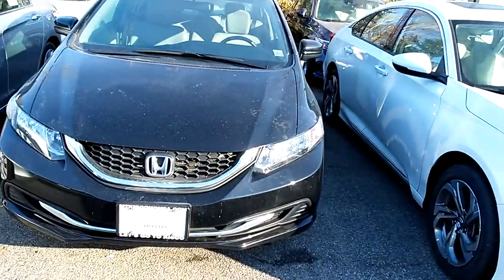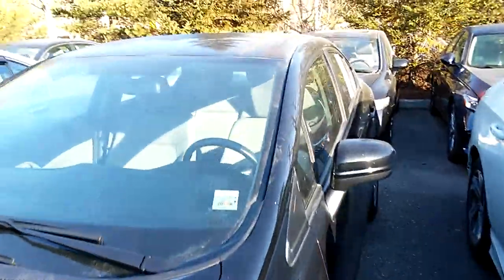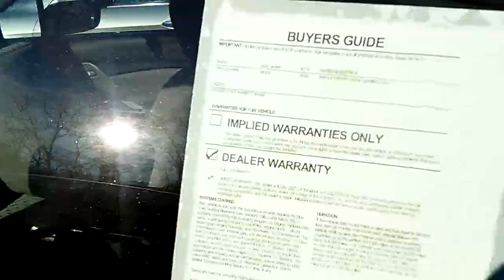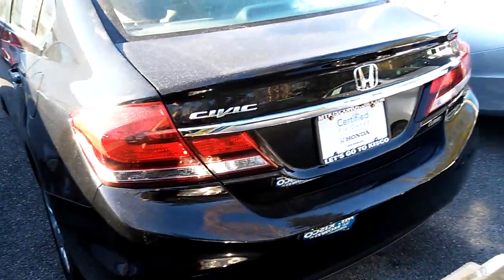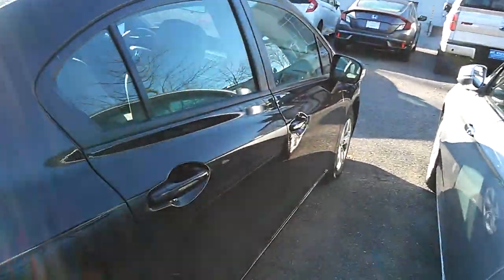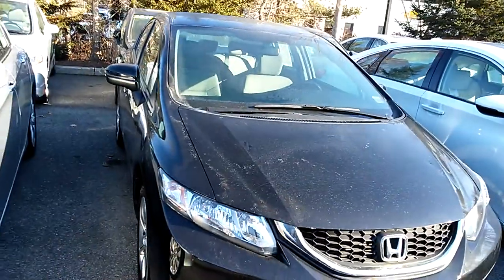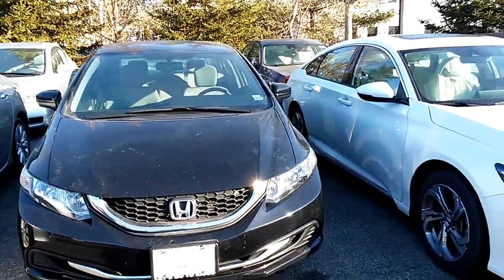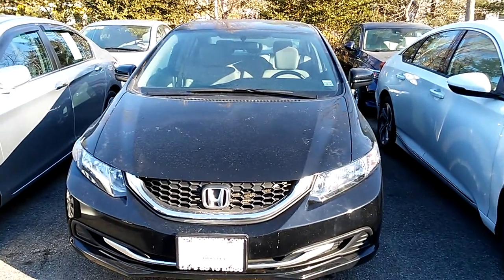2014 Honda Civic for Kim from Cesar at Mt Kisco Honda (Bedford hills )